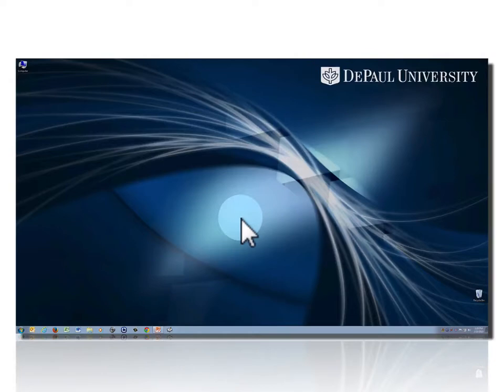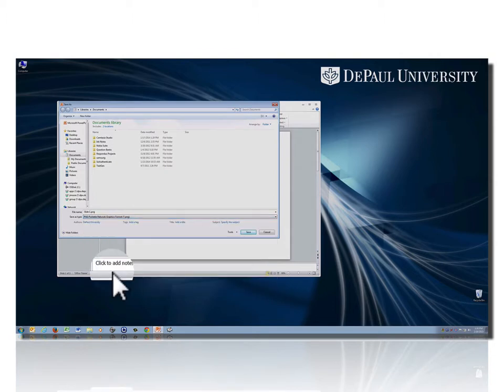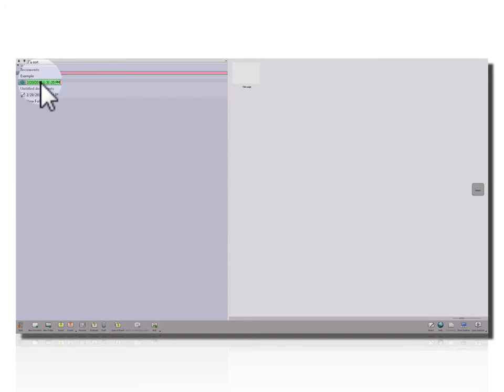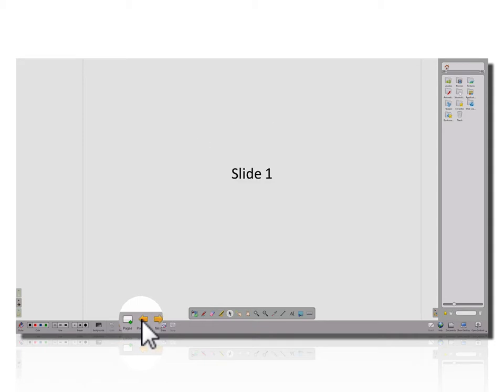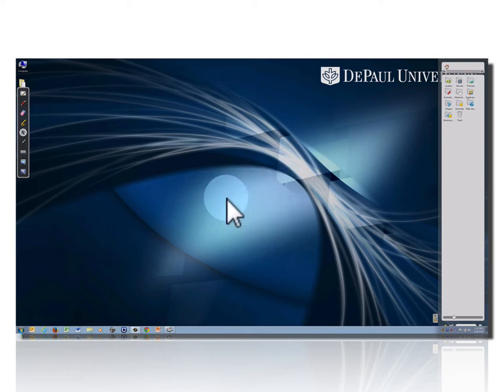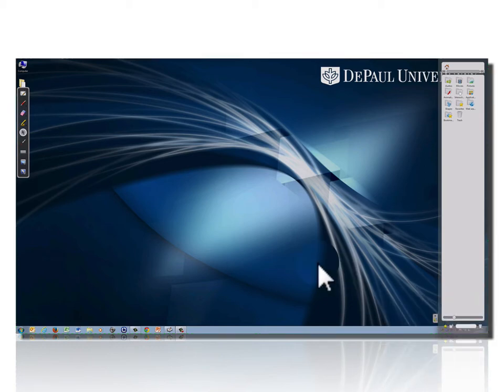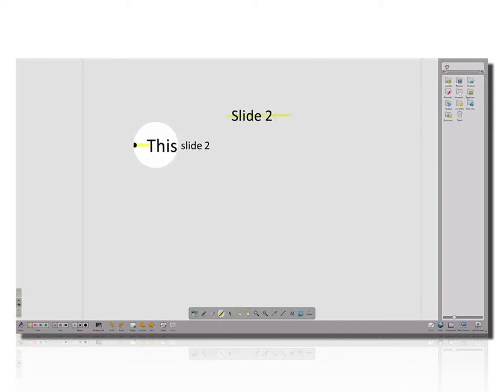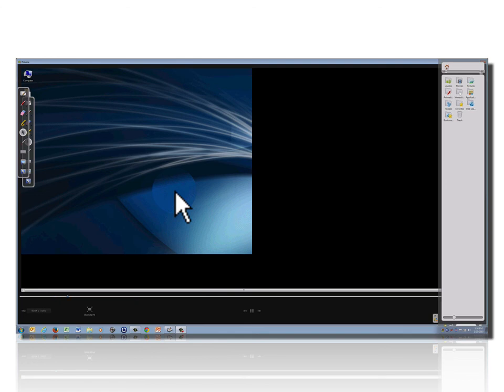Recording with Camtasia and Open-Sankoré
A short video in which I demonstrate how to export a PowerPoint presentation into Open-Sankoré, and then use Camtasia to record a lecture video. This process is recommended for those using Windows laptops with a stylus.